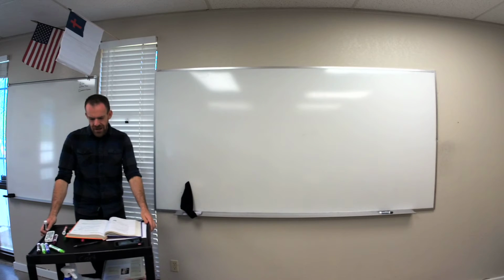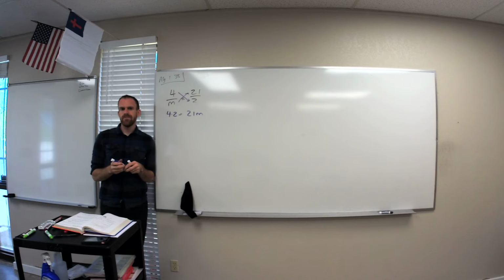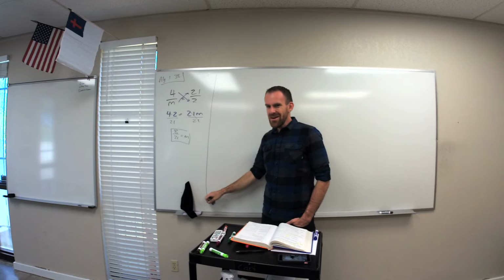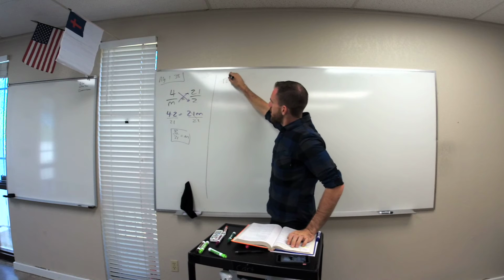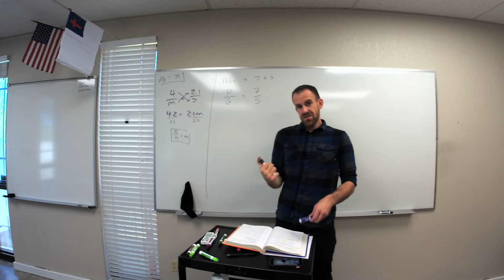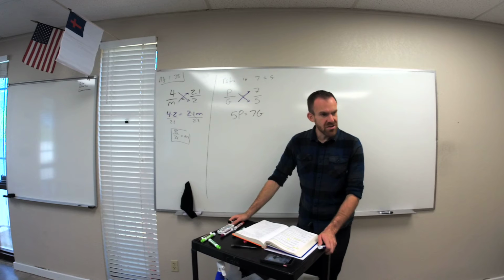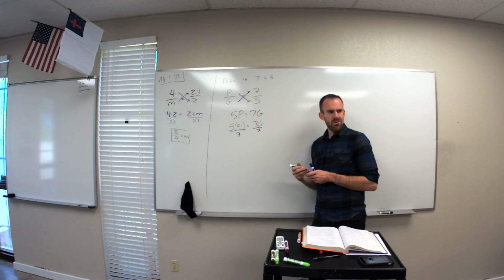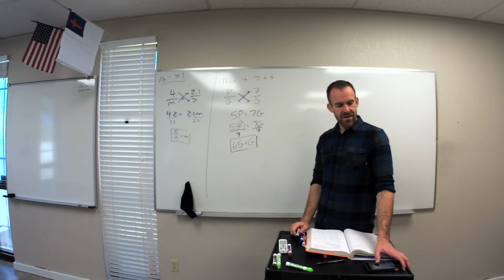Algebra 1 Lesson 38